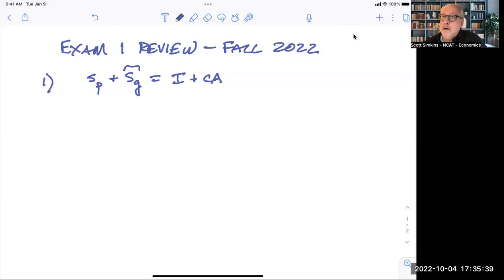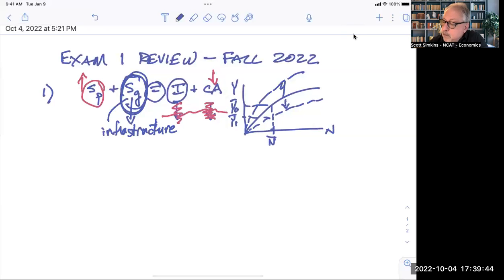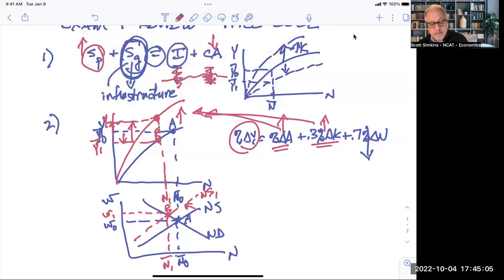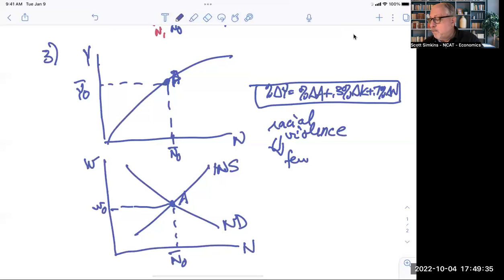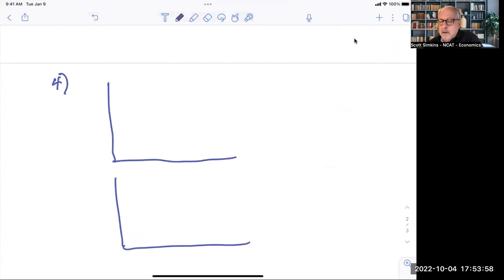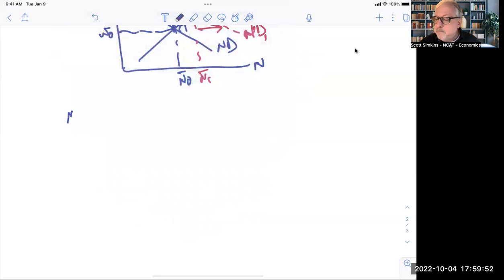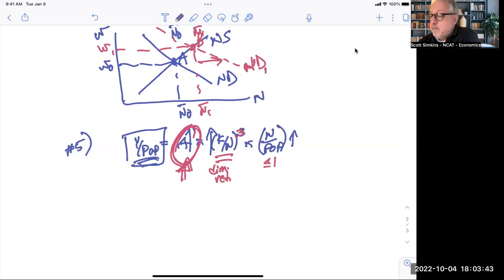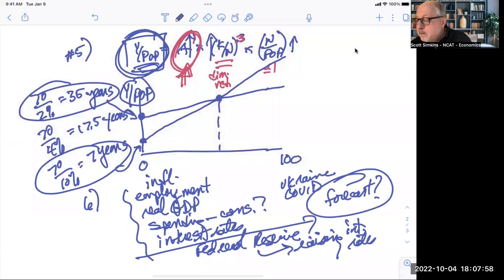Exam 1 Recap